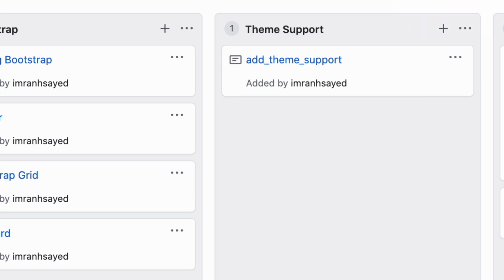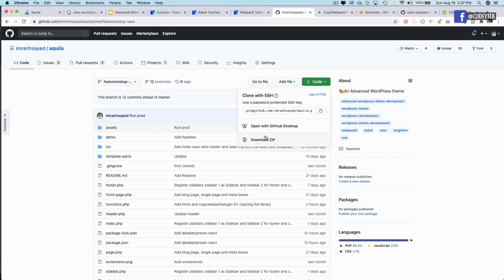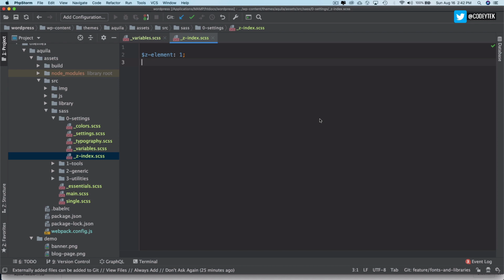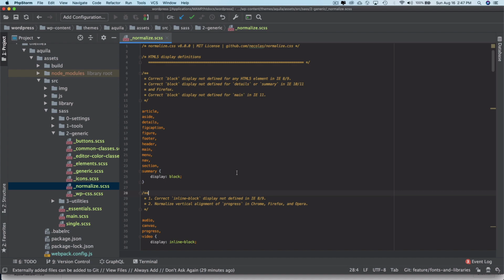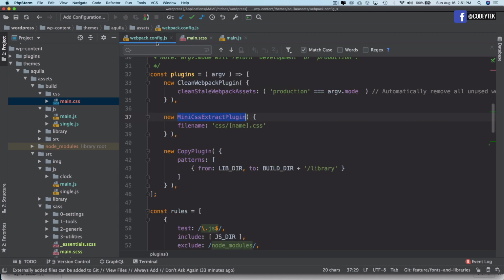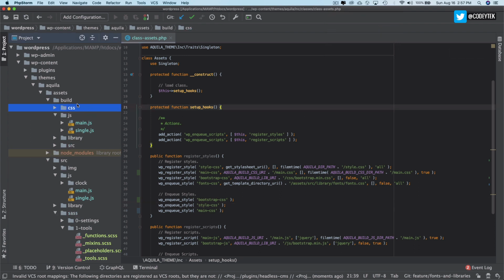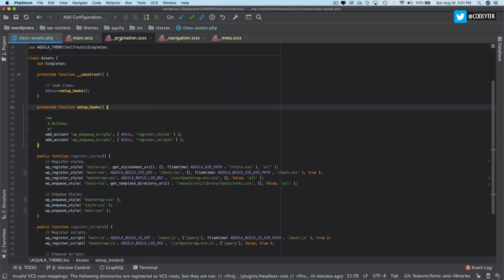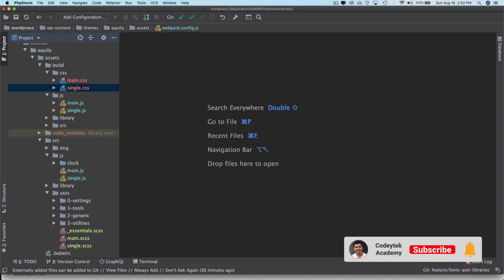#60 Using Webpack 4 and SASS with WordPress | node-sass | sass-mq | sass-loader (from scratch)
Using Webpack 4 and SASS with WordPress | bundle sass into css (from scratch)
node-sass | sass-mq | sass-loader

Social Links